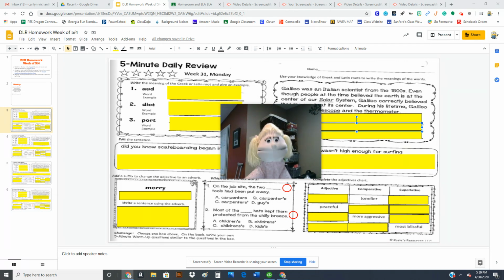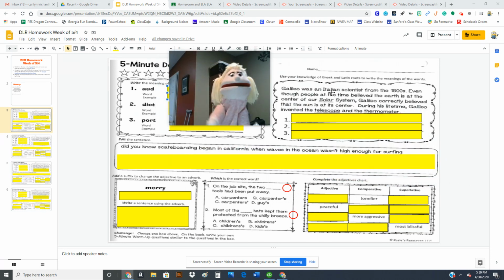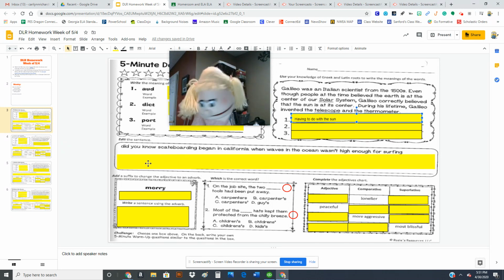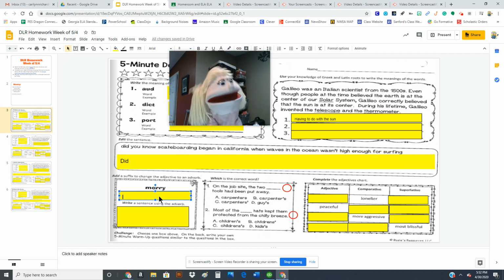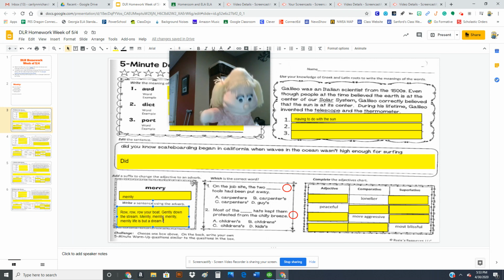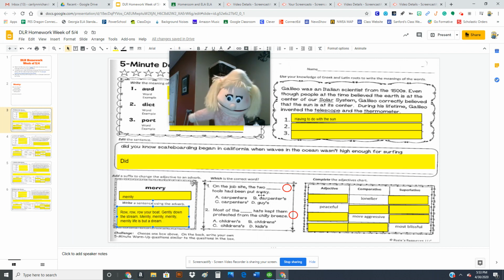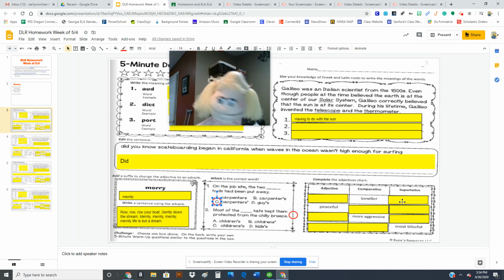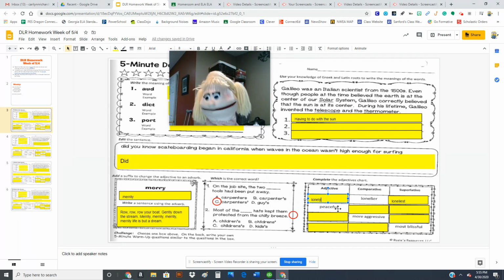DLR Homework Week of 5/4 Introduction 5th Grade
Introduction and how to do the DLR homework concepts for the week of 5/4 for 5th Grade.
Puppeteer Credit: Gary Richard